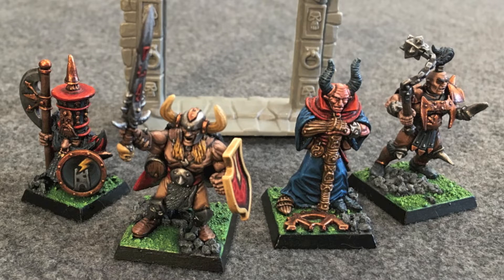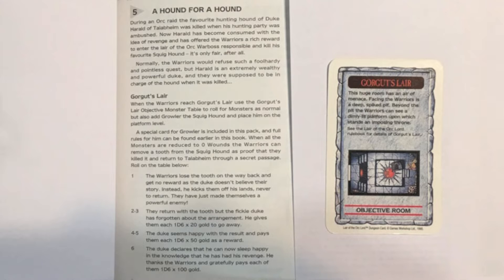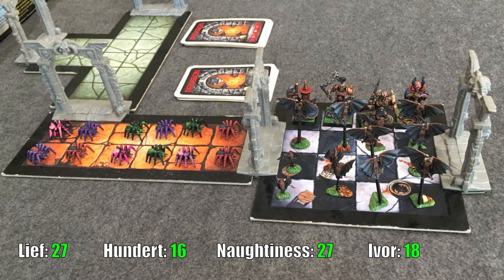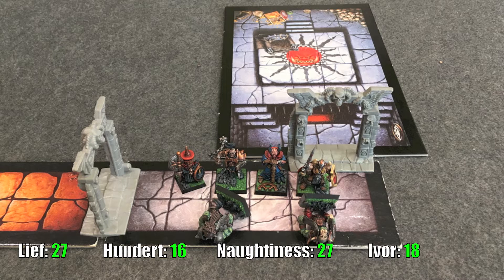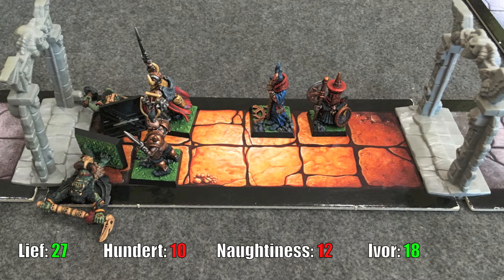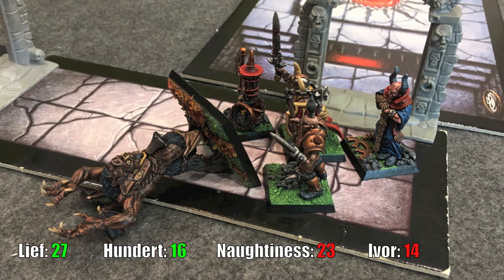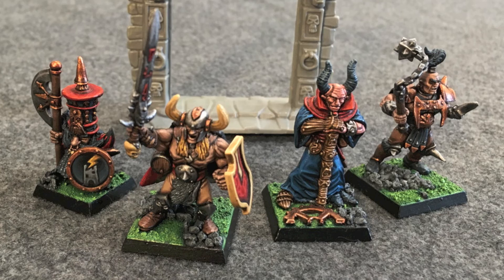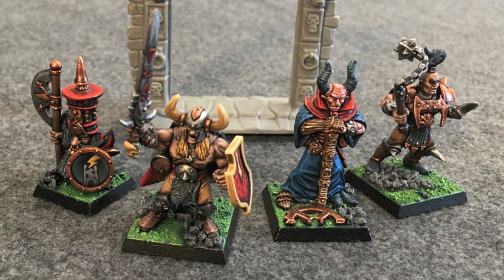Classic Warhammer Quest Solo Playthrough - A Hound for a Hound - Battle Level 3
Before the End Times things were great up north. Chaos followers like The Louts of Chaos could travel from place to place drinking, partying and going on hunts with the local chieftains. And only occasionally would you have to worry about getting blamed for a Squig Hound eating the chieftain's favorite Chaos Hound, forcing you to travel to the nearby monster-infested dungeons to track down the giant Squid and slay it.

This is another battle report of classic 1995 Warhammer Quest. Lief the Legbiter the Barbarian, Hundert Luftballoon the Wizard, Naughtiness Maximus the Pit Fighter and Ivor Shando the (Chaos) Dwarf continue their adventures in the Old World, specifically working their way through the "Lair of the Orc Lord" expansion. This time the mission is called "A Hound for a Hound," and hopefully afterwards the Louts will avoid getting too lost and befuddled so they can finally make it to a city and train to a higher level. Assuming they survive, of course.

The party is at battle bevel three and as always we'll be using the full rules from the Roleplay Book.